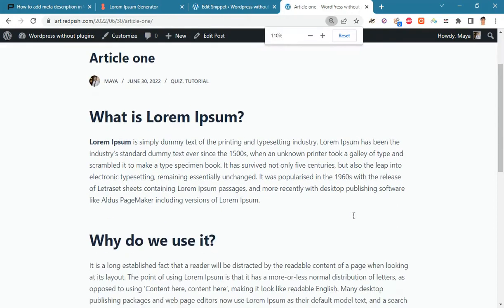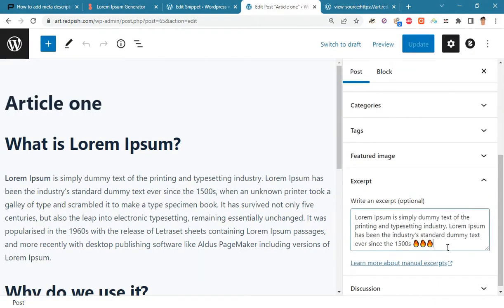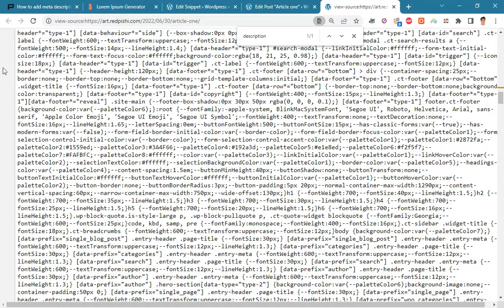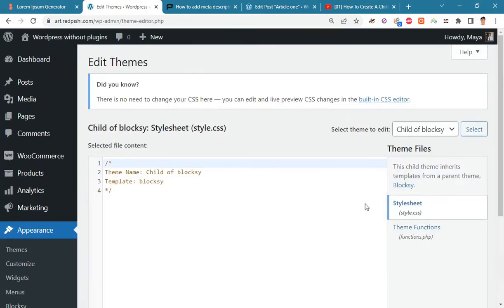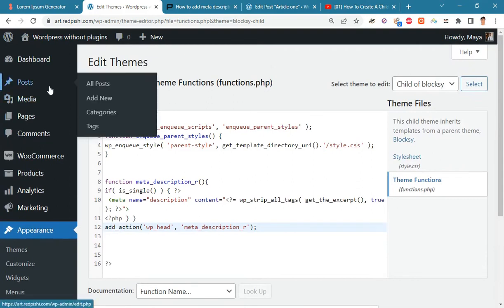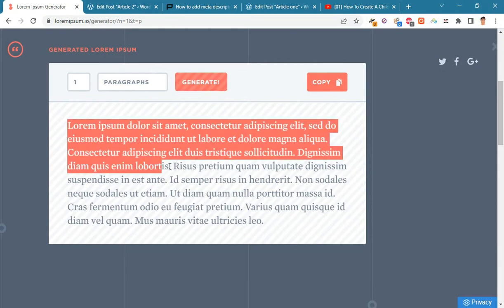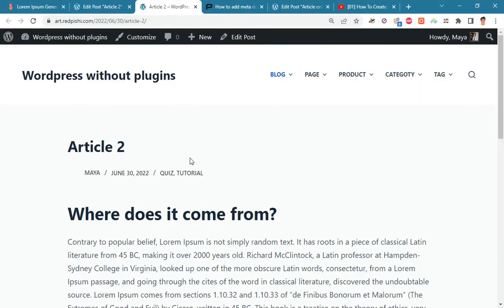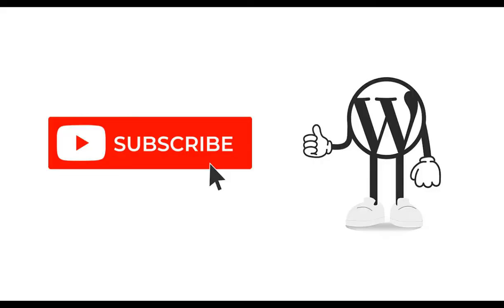Add meta description in Wordpress without plugins [09]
In this video, you will learn how to add meta description in Wordpress without any plugin.

CHAPTERS

0:00 What is Meta Description
0:56 add meta description in Wordpress without any plugin
2:49 Thanks for watching, please subscribe for more content